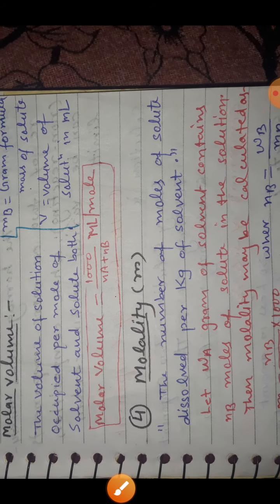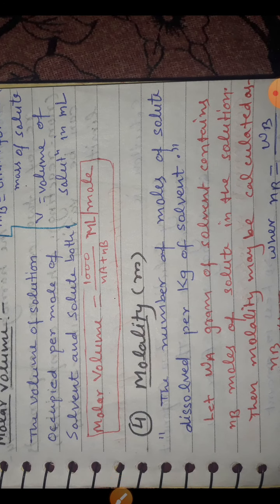Solution..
Formality and mole fraction